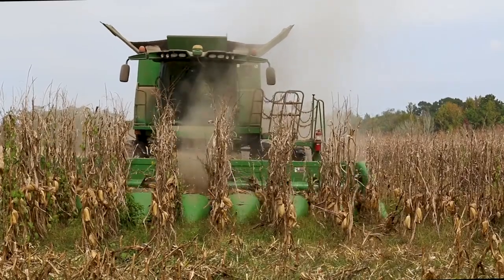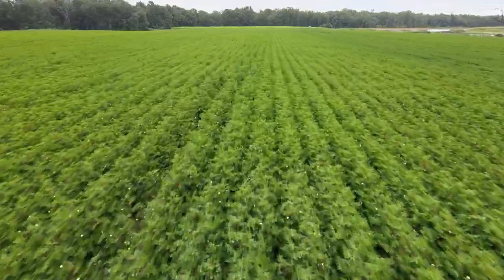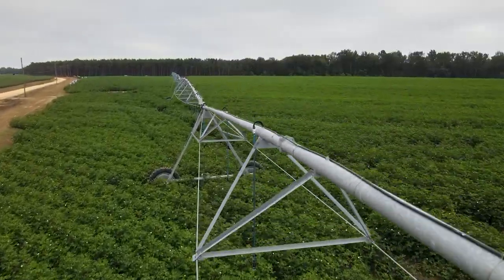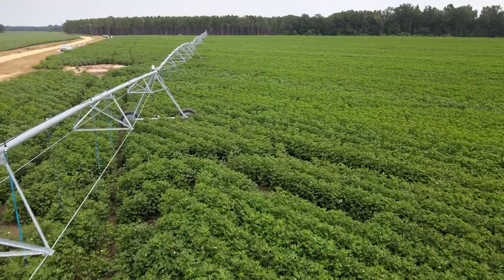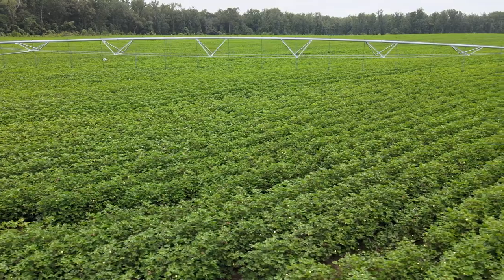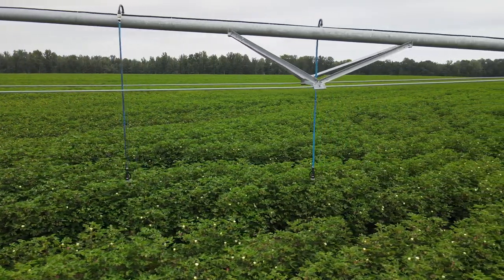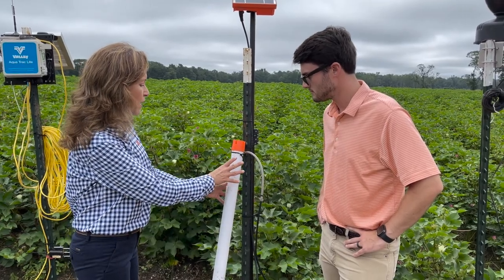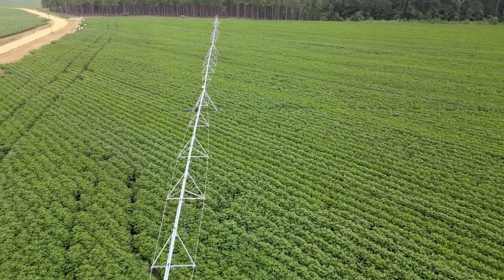Down to Earth: Precision Agriculture